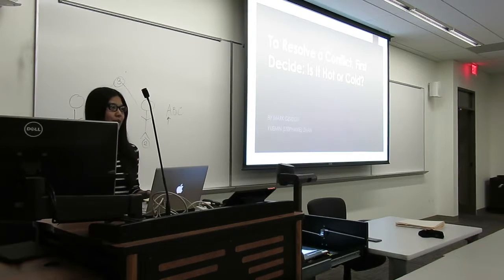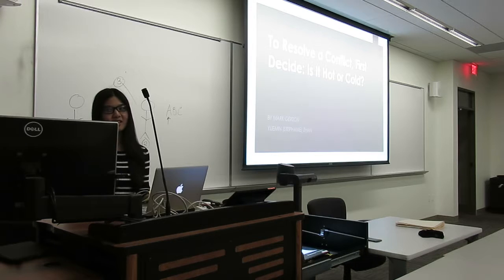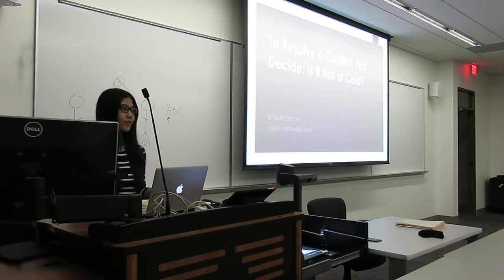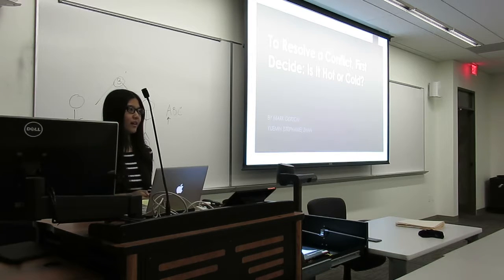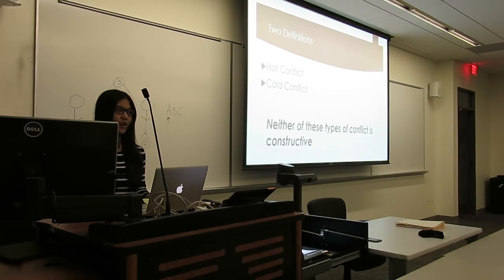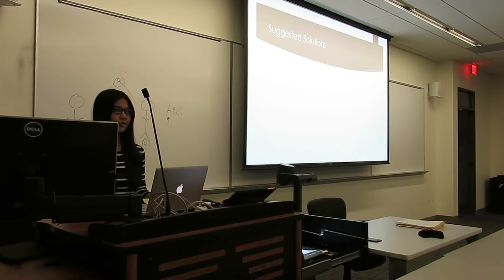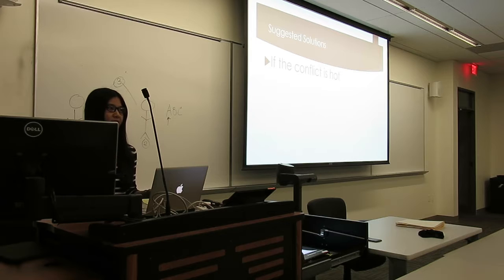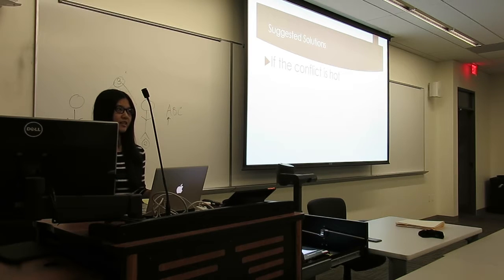Resolve Confilict Yueming Zhan